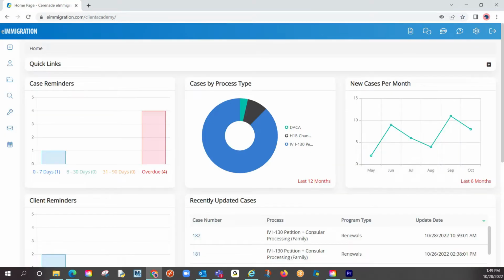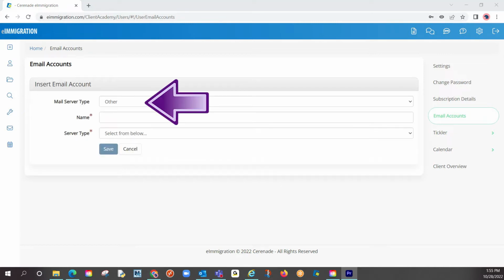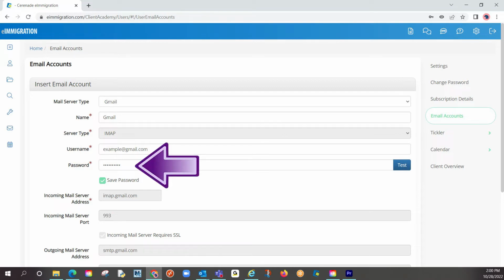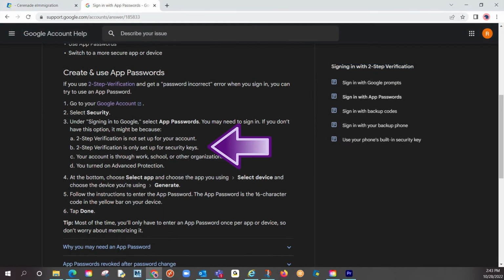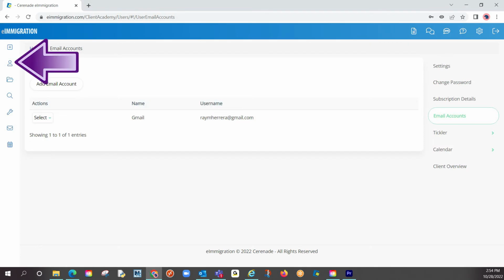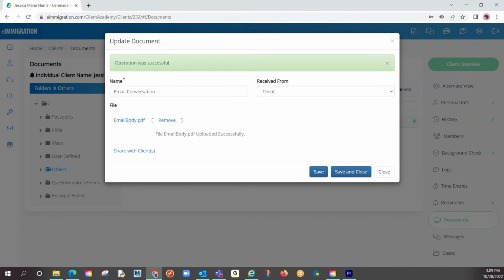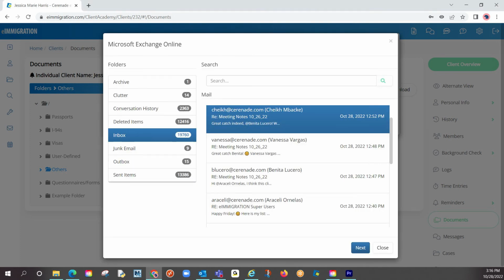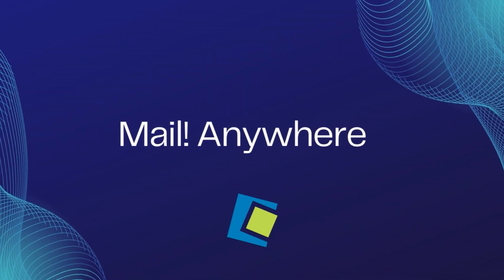Mail! Anywhere (Optional Module)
This video demonstrates how to use the eimmigration "Mail! Anywhere" optional module, allowing you to link your email account and save important emails directly onto client or case profiles as PDFs.

0:22 Adding a Gmail Account
1:09 Important: Setting Up Google App Password
1:57 Saving Emails to Client/Case Profiles from Gmail
2:21 Connecting a Microsoft Exchange Online Account
2:49 Viewing Saved Emails in eimmigration